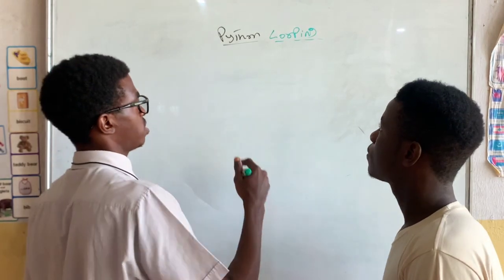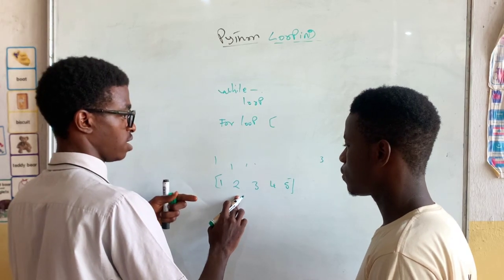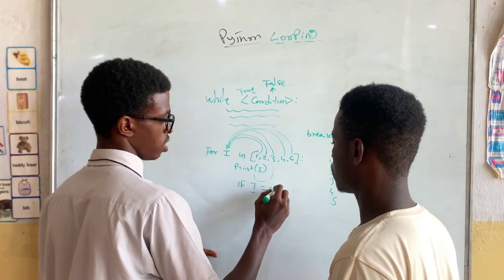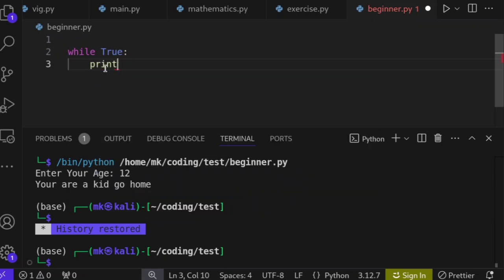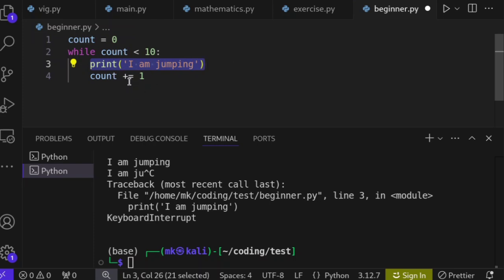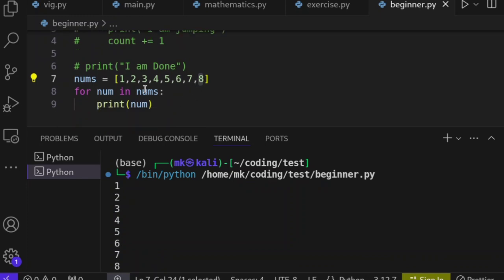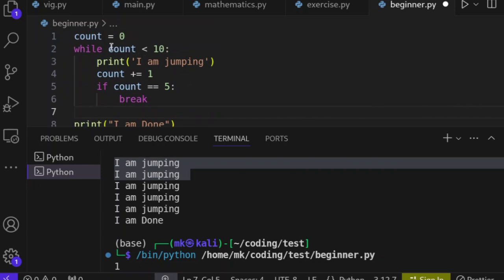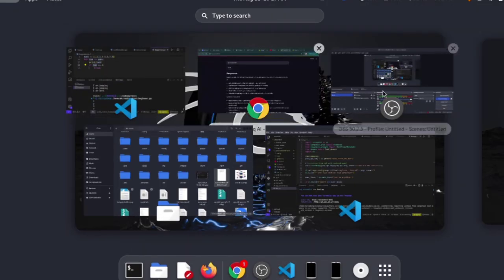Day 10 Python Looping repeating tell your computer to repeat action